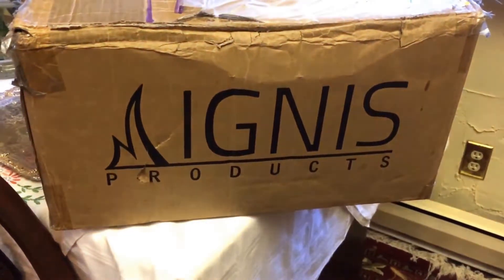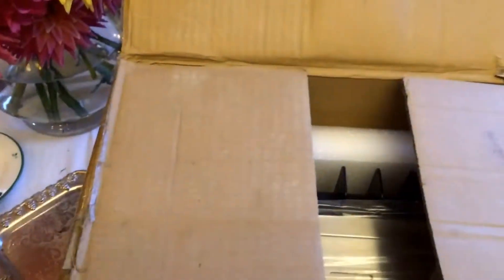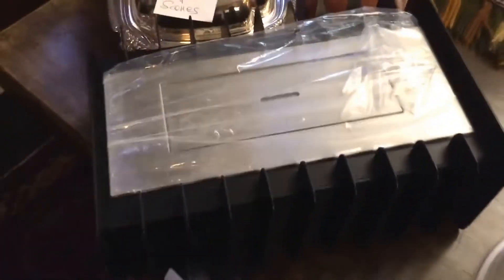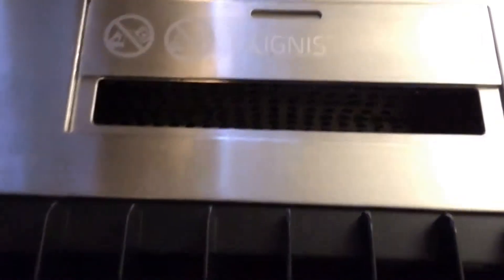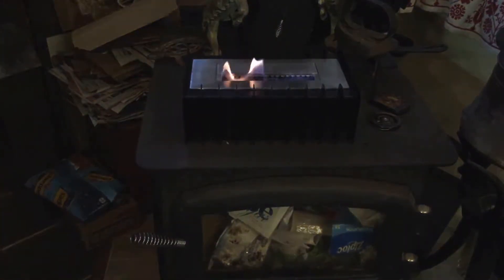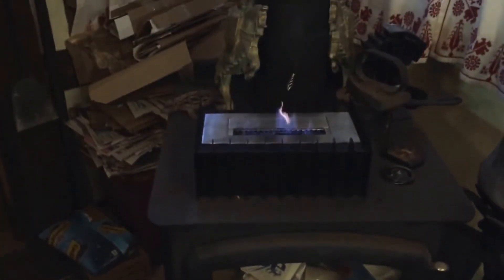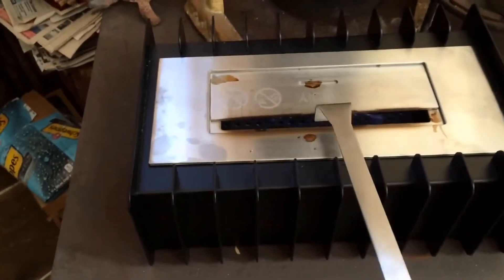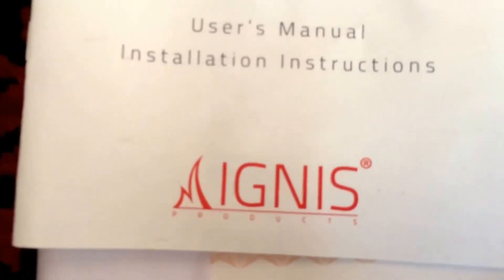Ignis Ventless Bio Ethanol Fireplace Review, Very nice and good retrofit for antique fireplace